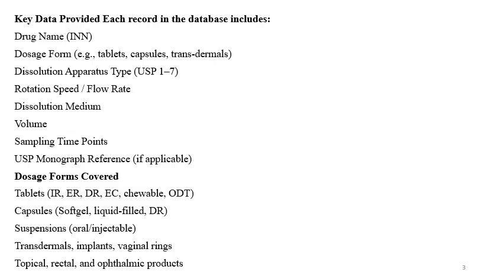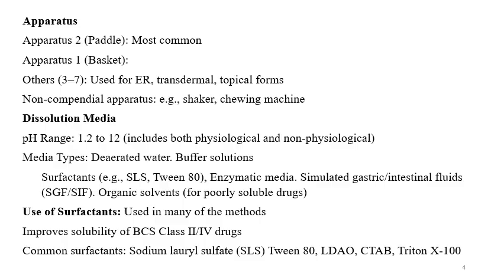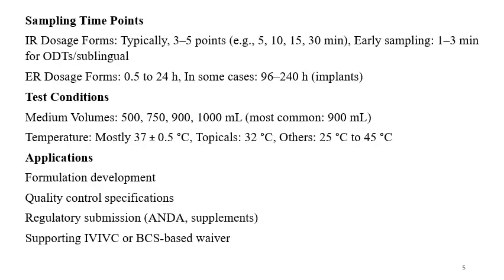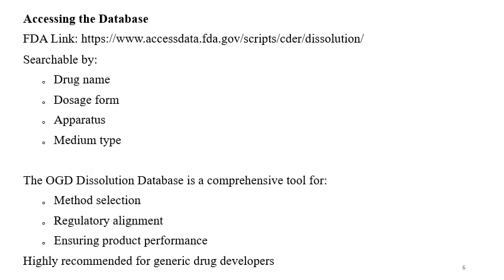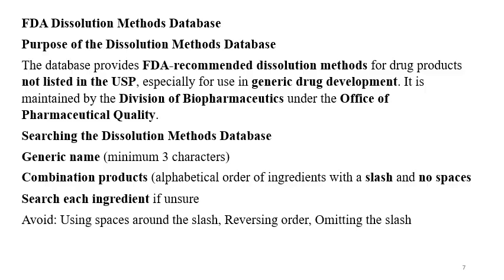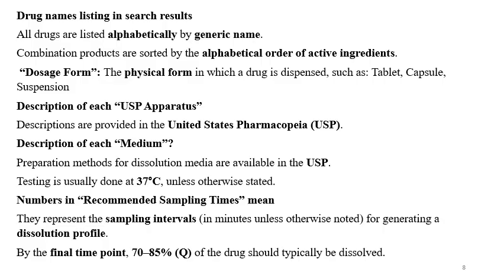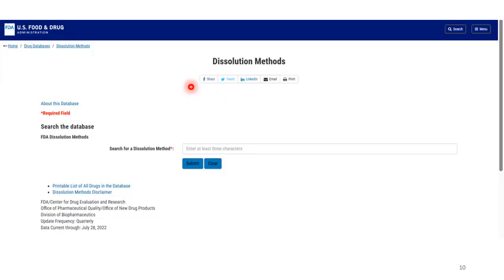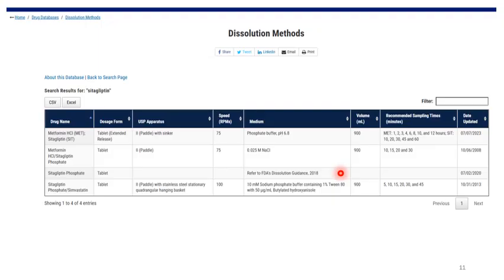FDA Dissolution Methods Database (OGD Database)